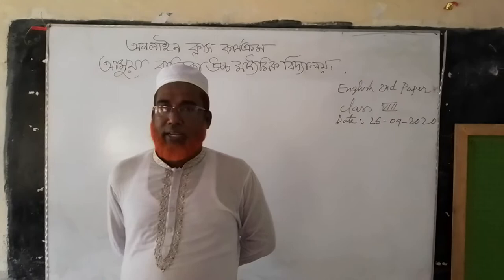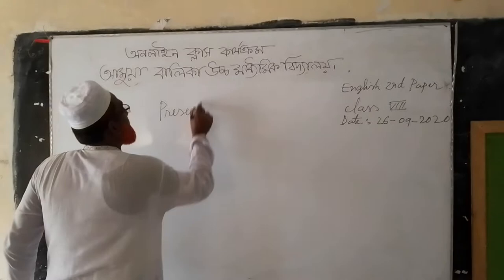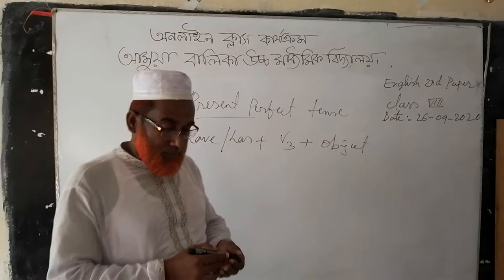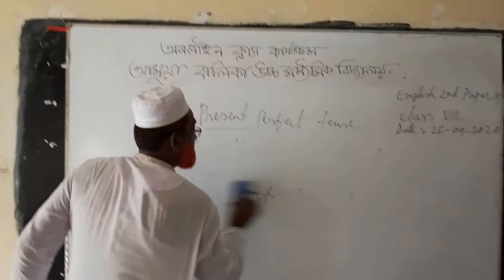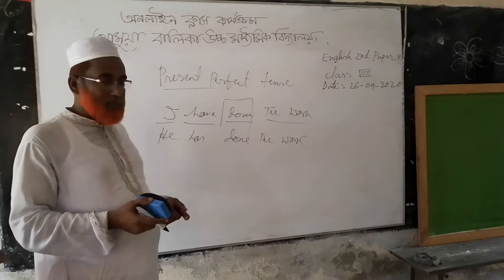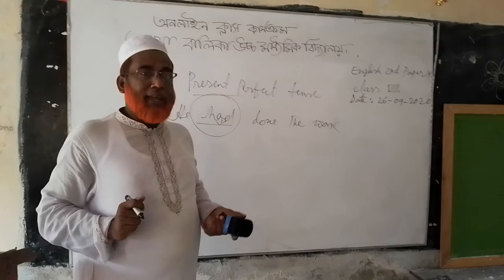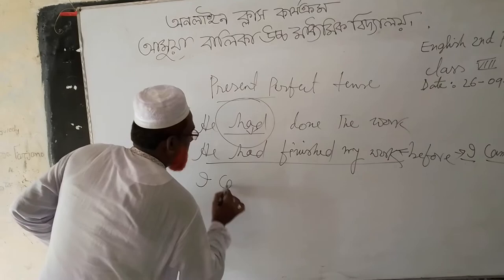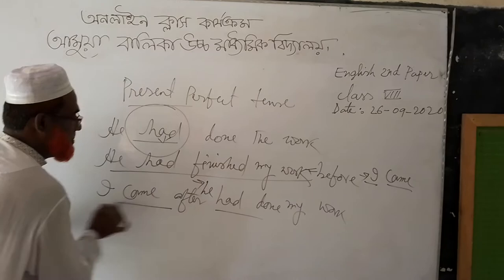Md.Monjurul Haque, Head Teacher, Amua Girls Secondary School,Class-10, Sub: Eng-2ndPart,Lesson-Tense